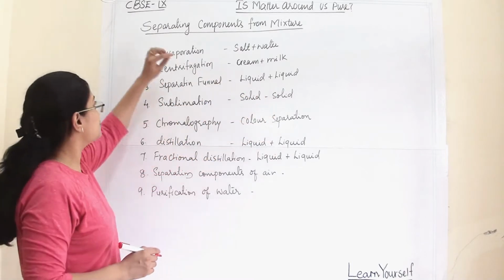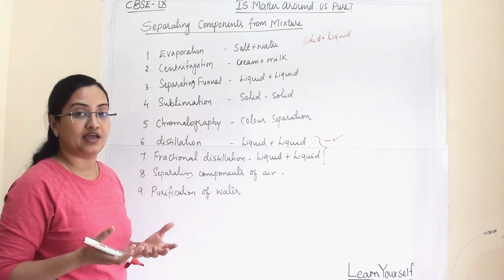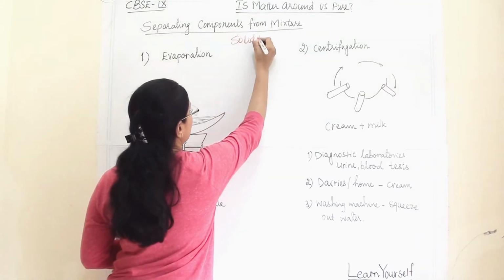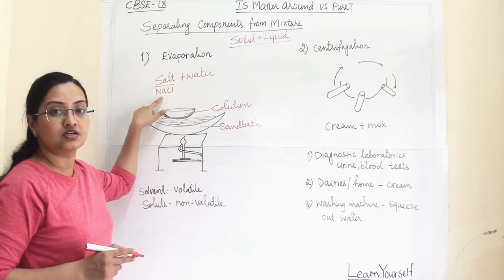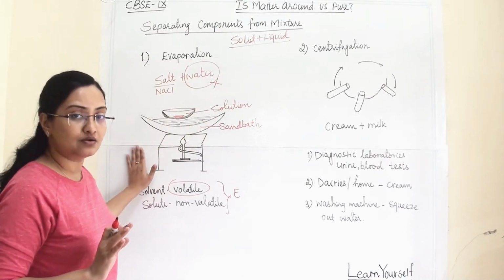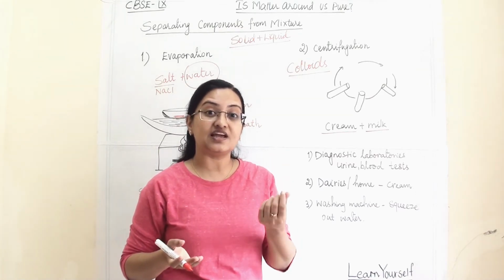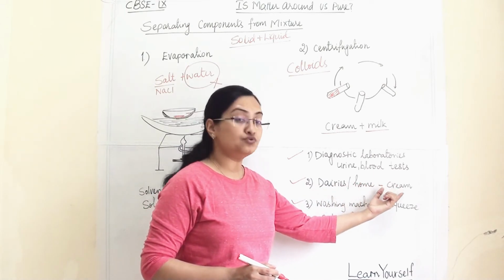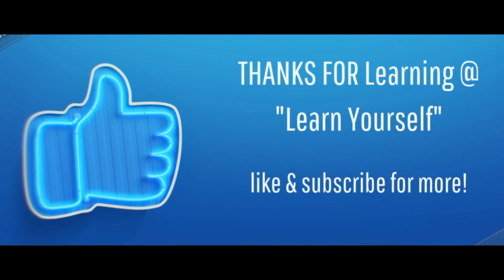CBSE Std-9 Science Ch-2:Separation of Solid Liquid -Evaporation|| Centrifugation- Separation of mix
CBSE/Std 9/Sci /Ch 2 Separation of Solid Liquid -Evaporation|| Centrifugation- Separation of mixture

other Videos from Chapter 2